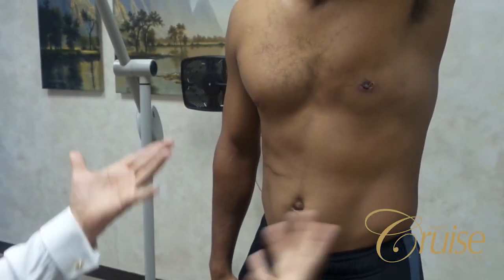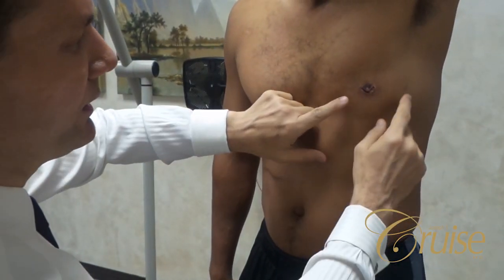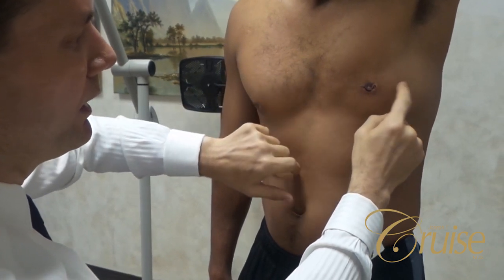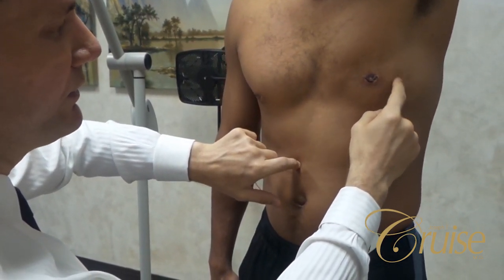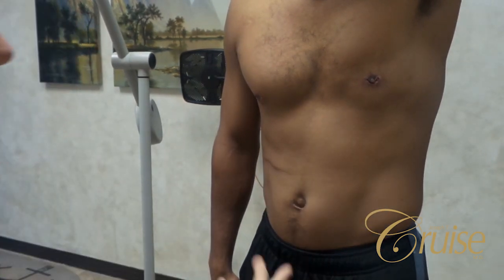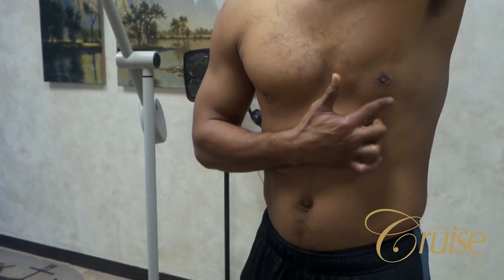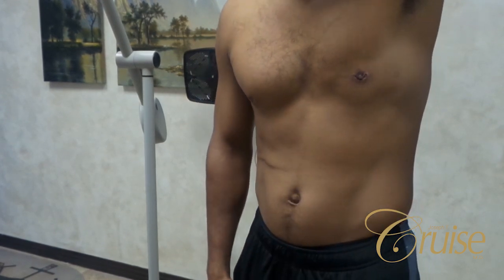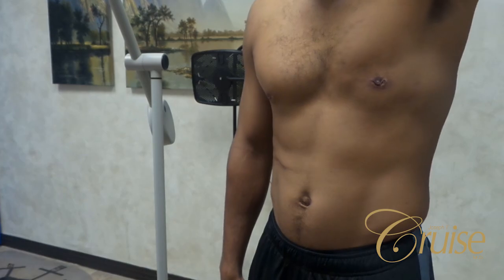Gynecomastia Post Surgery Complications - Seroma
Gynecomastia surgery has some associated risks and complications. A seroma is a minor complication that can occur after surgery. It is classified as a build-up of fluid beneath the surface of the skin. It is not a serious matter, but it is something that needs to be drained and monitored by Dr. Cruise. Dr. Cruise is a world-renowned surgeon that performs more than 250 surgeries each year. Located in Los Angeles, CA, Dr. Cruise is ready to partner with you to achieve your physical transformation.

Watch this video to learn how to evaluate your chest for a Seroma during the recovery process and contact our office should you detect an area with fluid buildup.